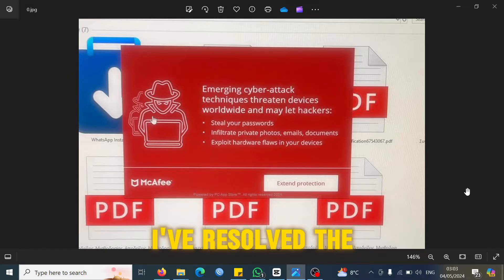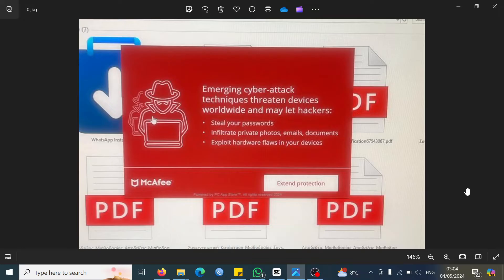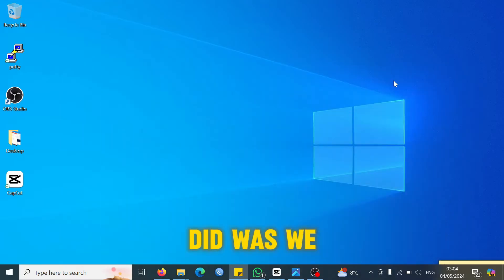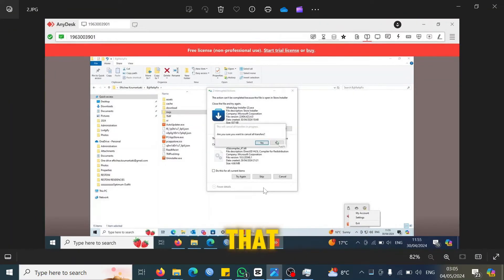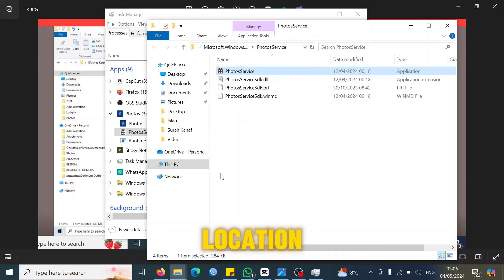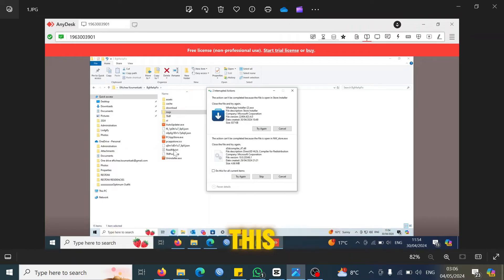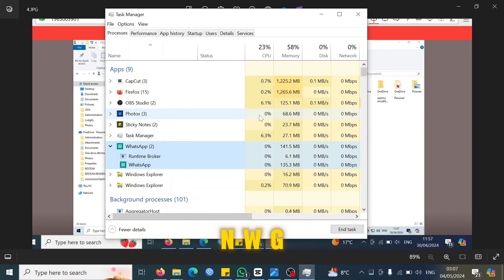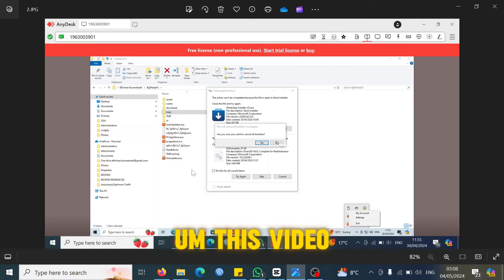Emerging Cyber Attack McAfee - Annoying Pop Up - Fix#technology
A fix to get rid of annoying Emerging Cyber Attack McAfee pop-up
How to get rid of the virus